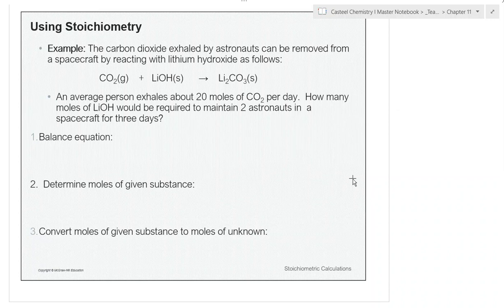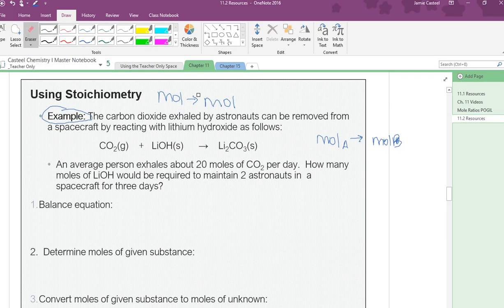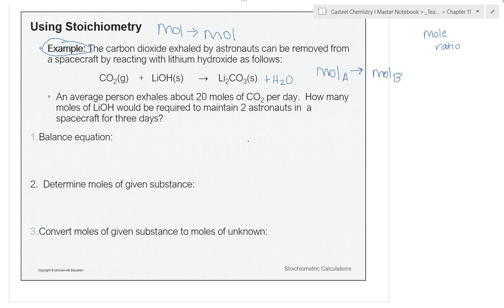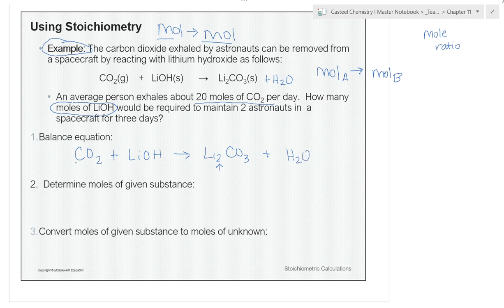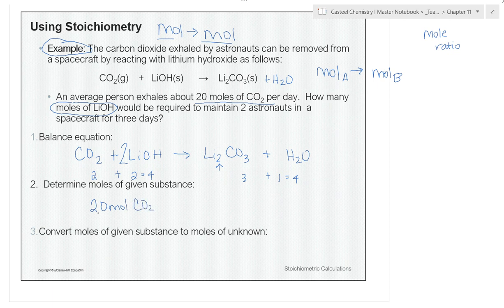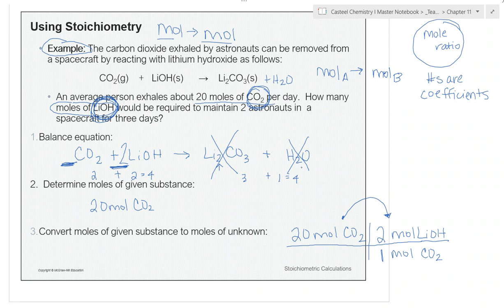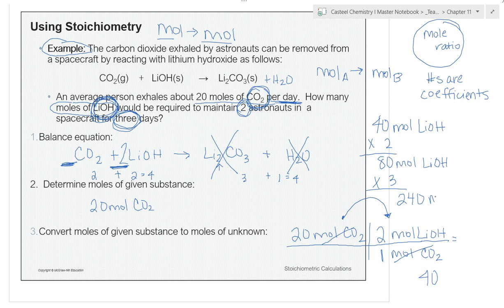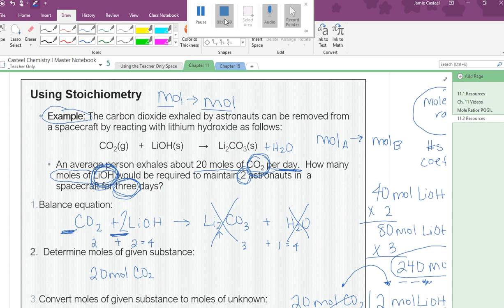11 2 mol to mol example